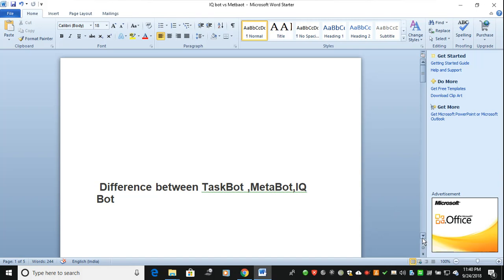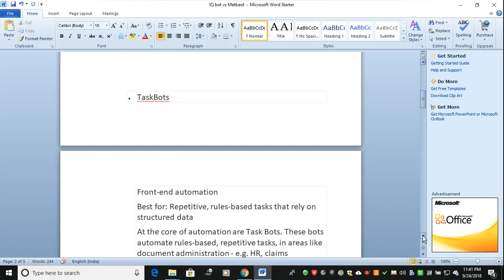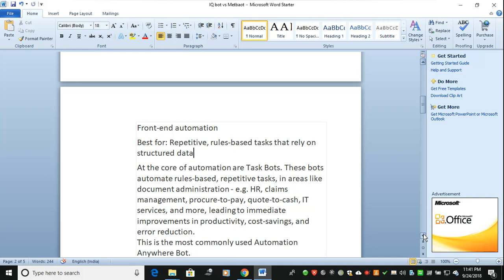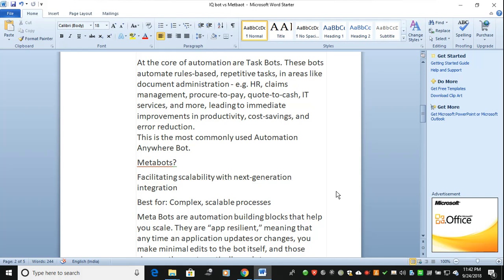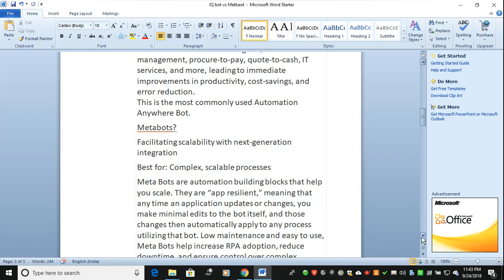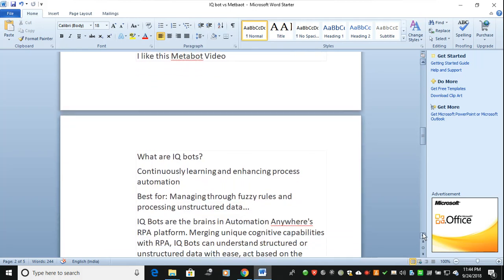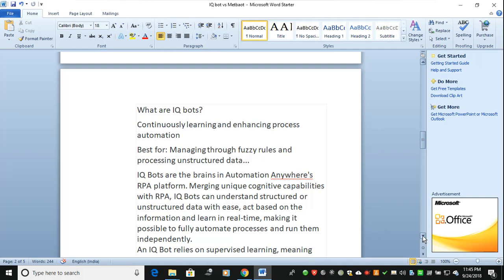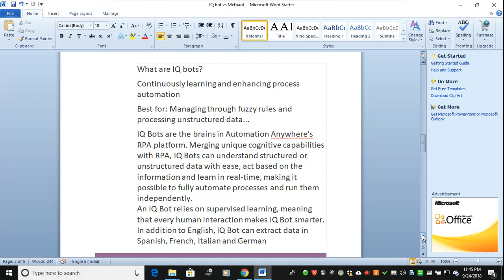RPA-Taskbot VS Metabot VS IQBot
RPA -Different Types of bots in Automation Anywhere